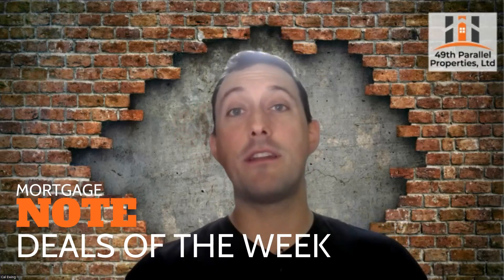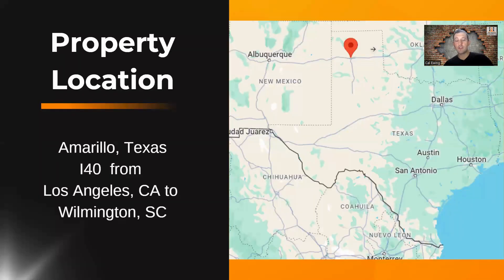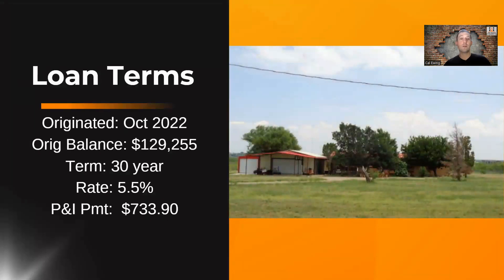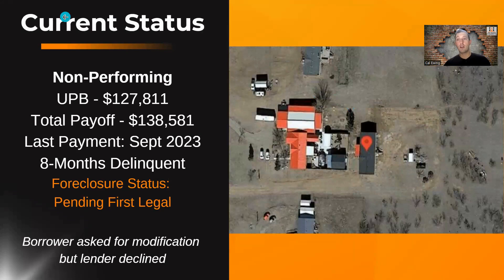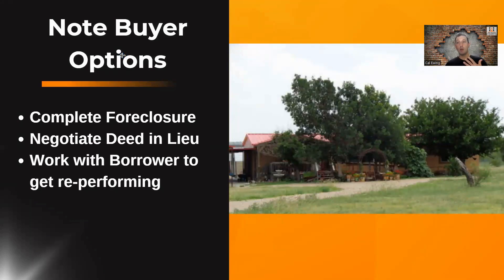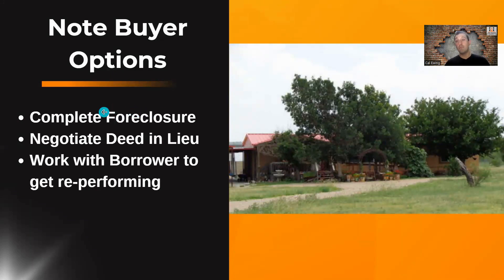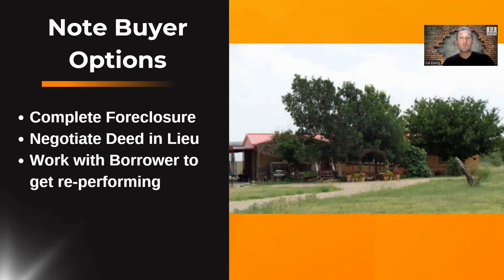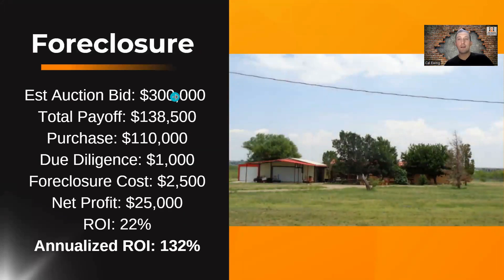Note Deals of the Week April 21, 2024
Mortgage Note Investor Cal Ewing breaks down a Texas non-performing note and three possible exit strategies (ways to profit) with this note - foreclosure, deed in lieu of foreclosure or loan reinstatement & modification.